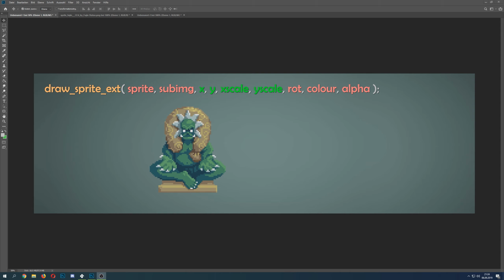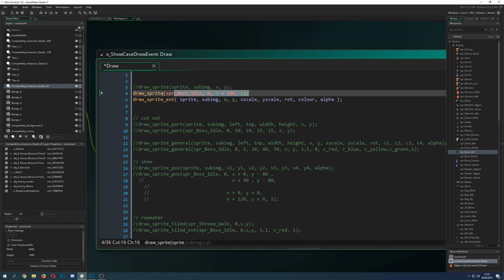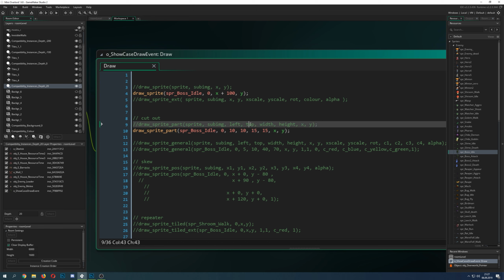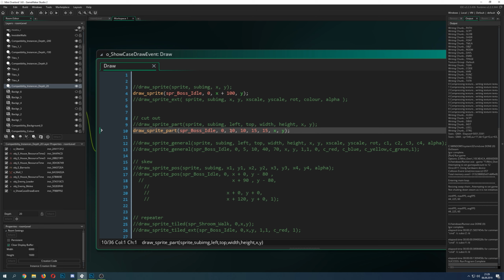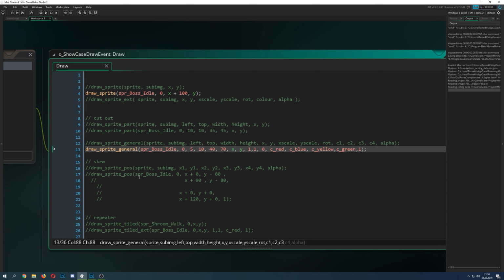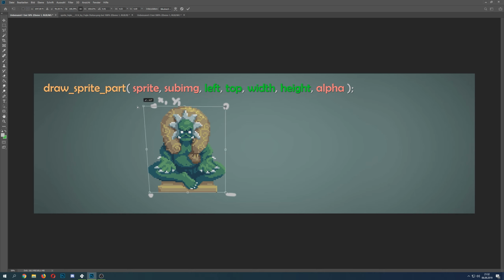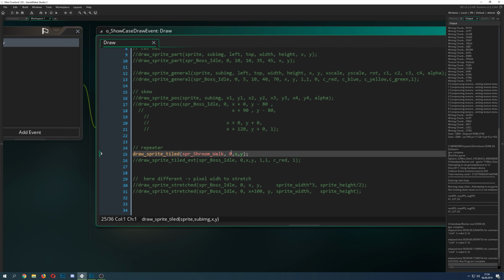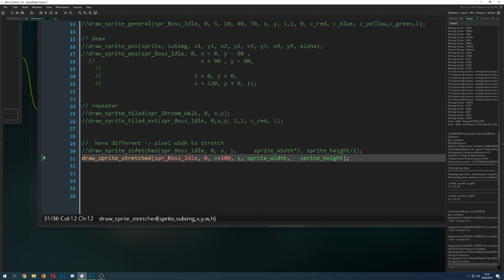🔴Game Maker Studio 2 | Basics - Draw sprite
This video tutorial is all you need to know about the diffrent kinds of draw_sprite functions in gamemaker studio in the draw event. The draw sprite is the gold standard and will be probably used the most but what if you need to to draw only a part of a sprite? Well, in that case you can use a different draw sprite function, namely draw_sprite_general.

Cool ork statue CC4by Crisisworks (it is supposed to be Fujin, for me it is an ork :D )